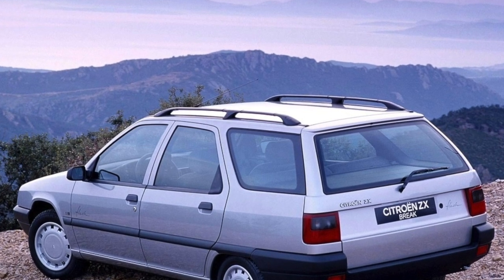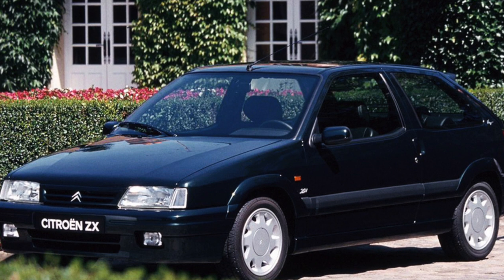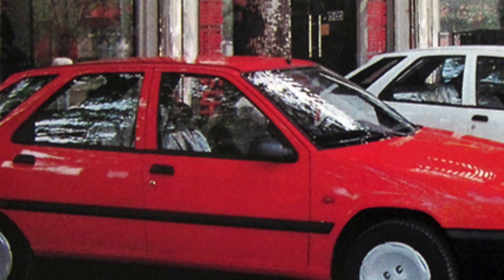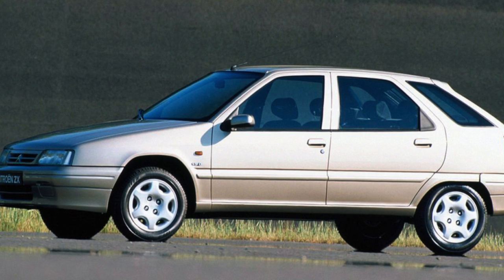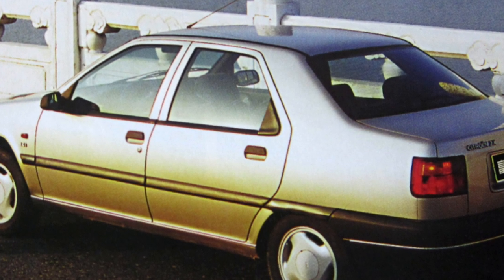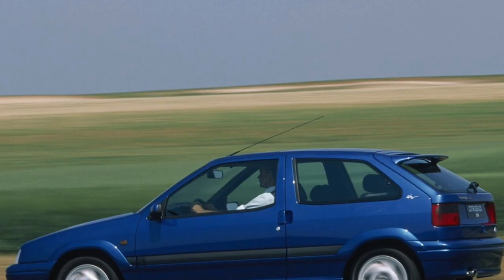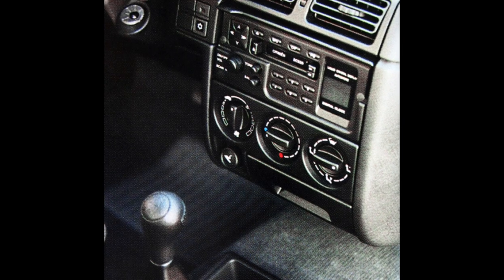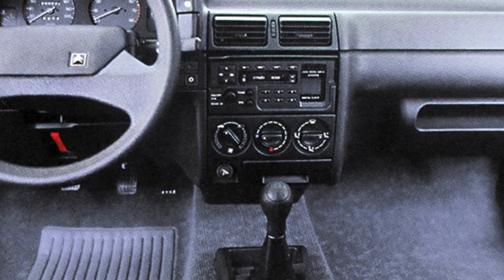Citroen ZX Problems | Weaknesses of the Used Citroen ZX 1991 - 1998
Should you buy a used Citroen ZX 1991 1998? Pros and cons, maintenance costs and common problems of the Citroen ZX.

Transmission problems
Engine reliability